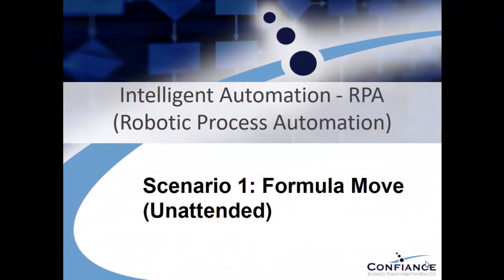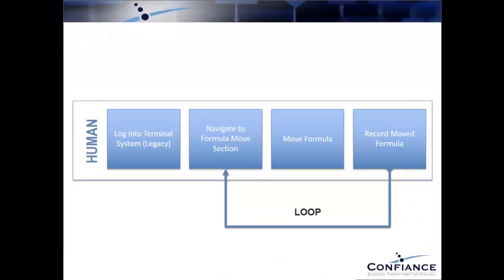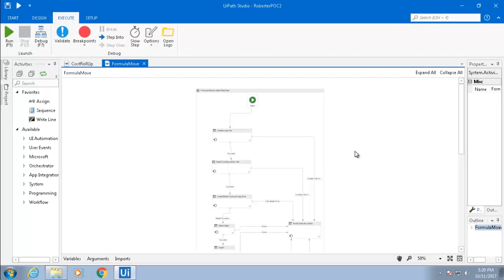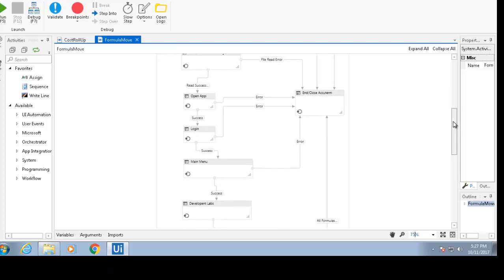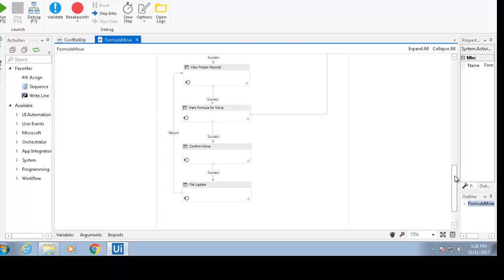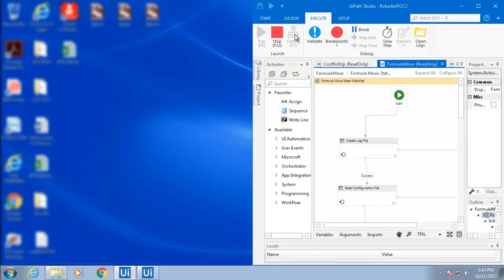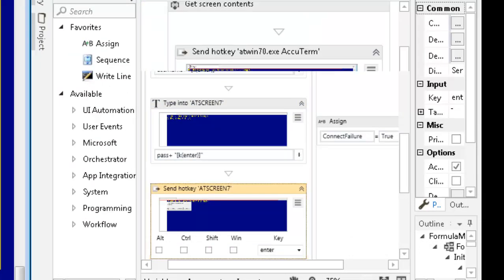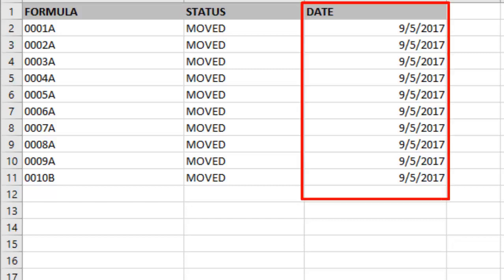RPA Case Study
Process automation  and integration with RPA